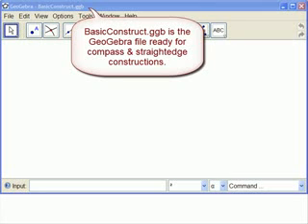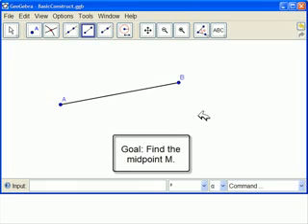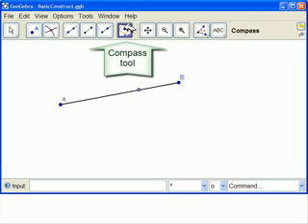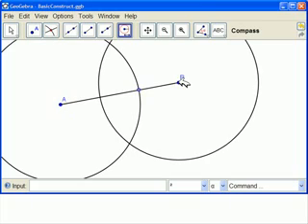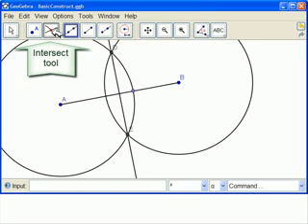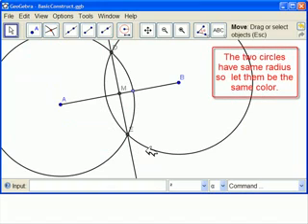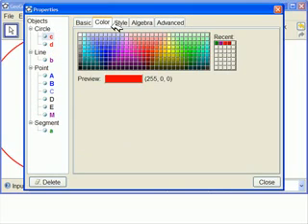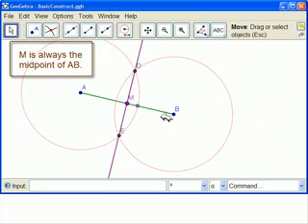CS Bisect Segment 4 GeoGebra